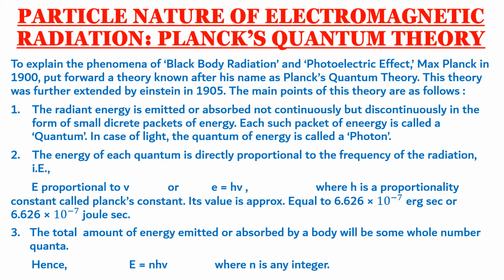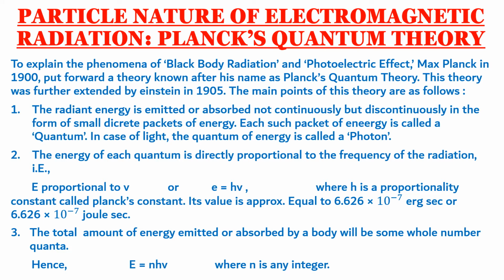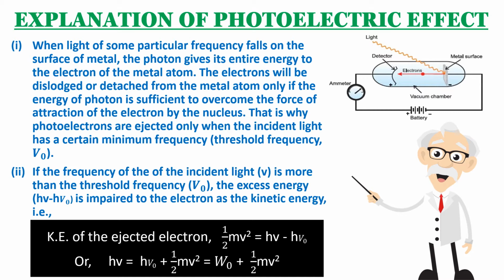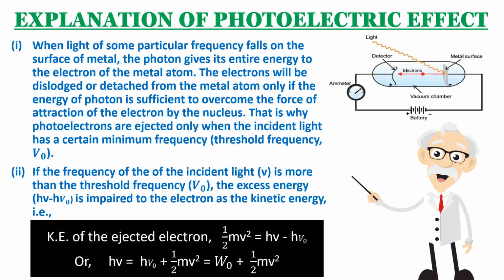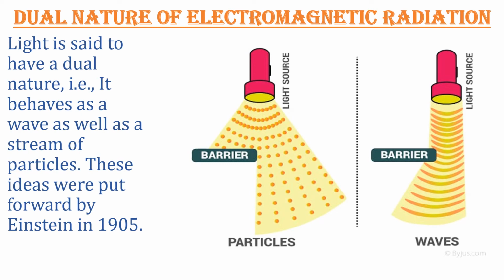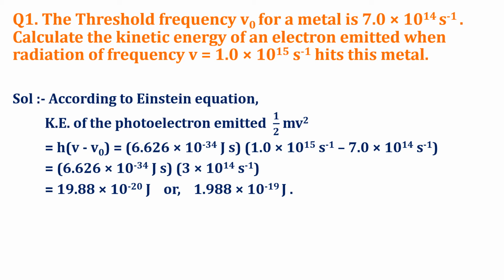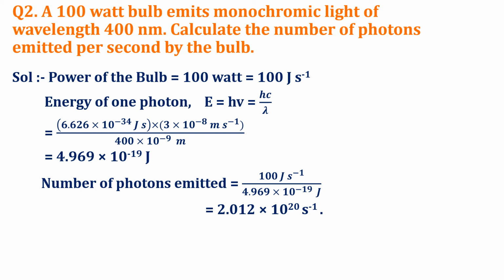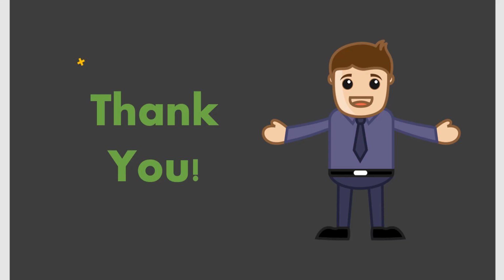CHAPTER 2 CLASS XI DAY 5 CHEMISTRY STRUCTURE OF ATOM BY MS. PRIYA PGT(CHEMISTRY)